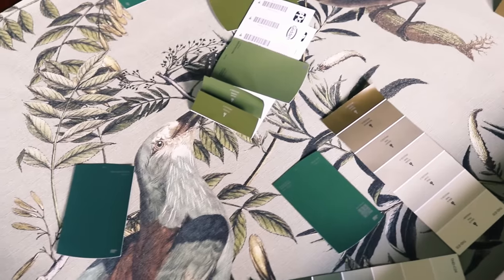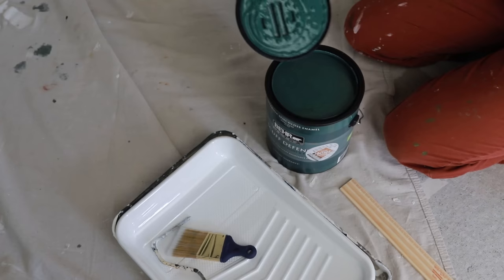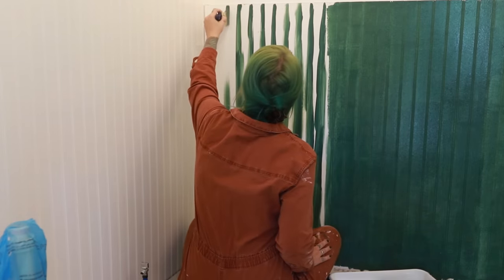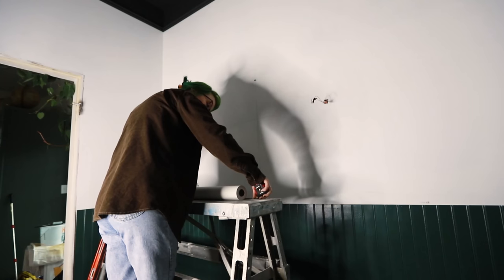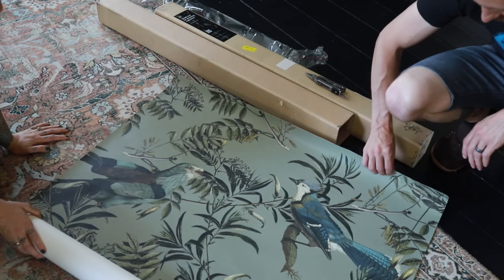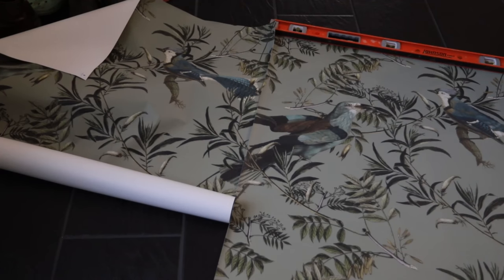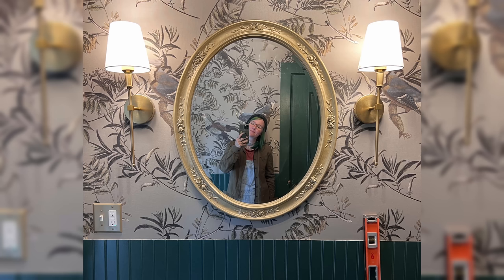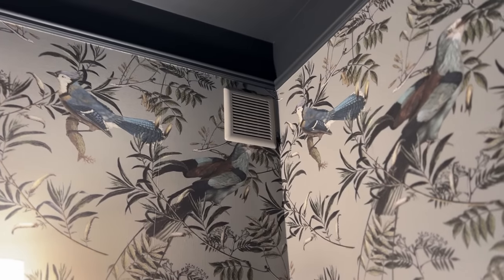this week at the mansion - painting paneling + hanging wallpaper in the half bath!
Big big changes this week! I started gutting this room back in July and this week I'm finally painting and hanging wallpaper! Eeeek!

paint color is Secluded Woods
wall sconces
mirror & chandelier both came with the house.